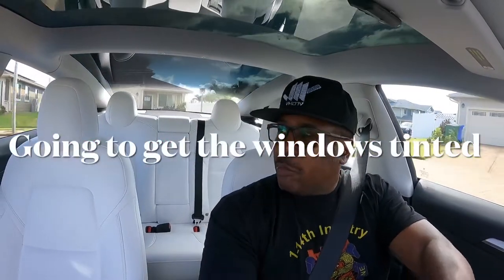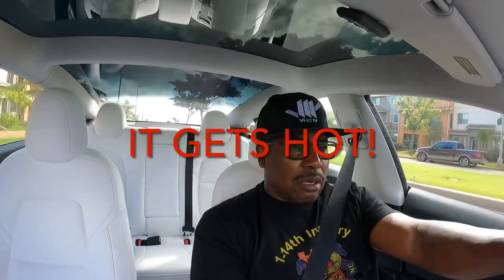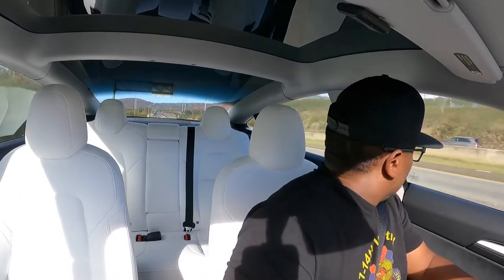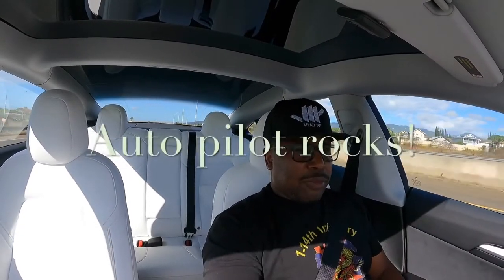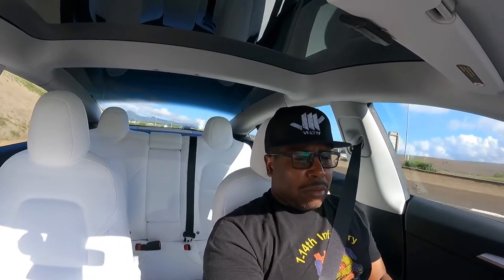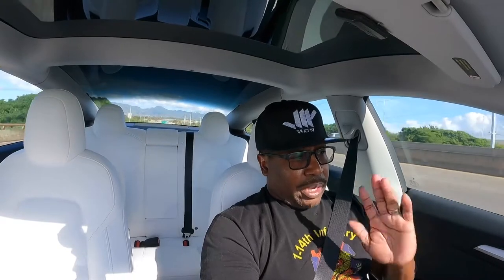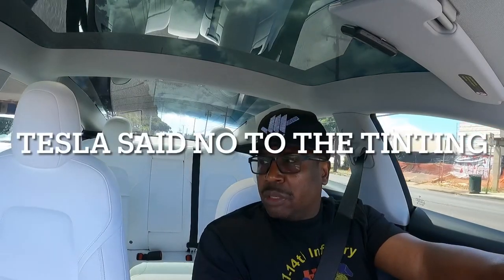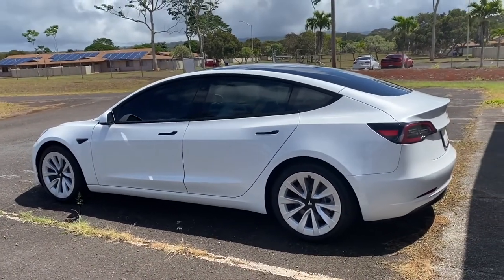Tesla Model 3 window tinting & auto pilot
In this video, I discuss Hawaii’s legal window tinting restrictions.  In addition, I discuss the benefits of using auto pilot.

Use my referral link to receive 1,000 free Supercharger miles with the purchase and delivery of a new Tesla car, or earn a $100 award after system activation by purchasing Solar panels or Solar Roof